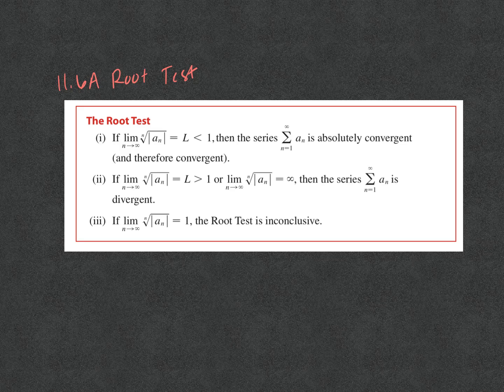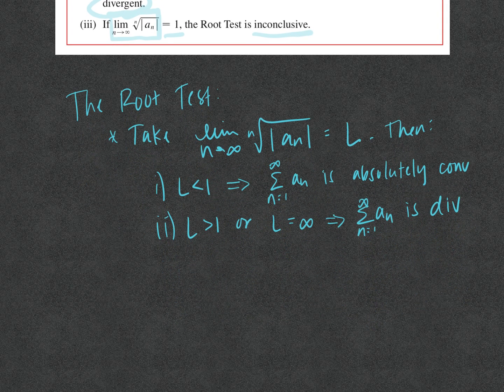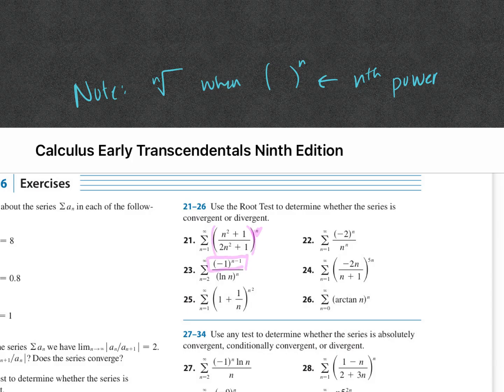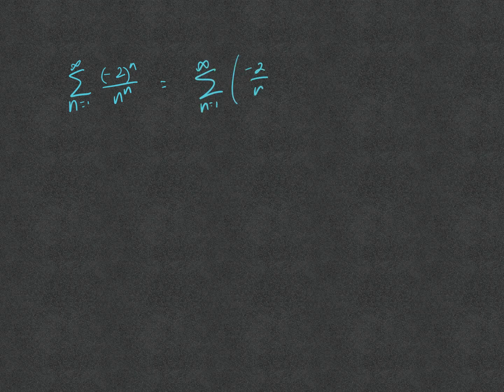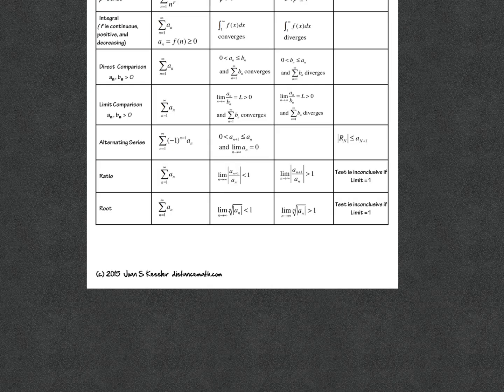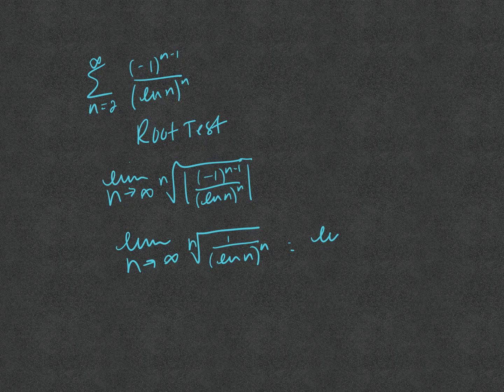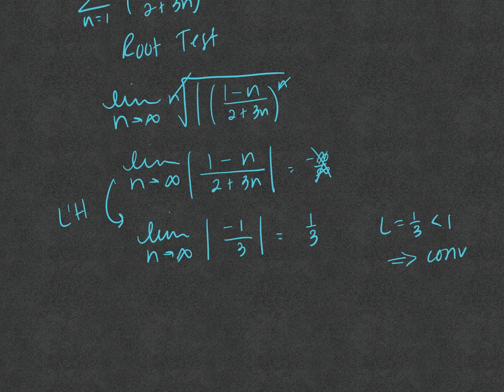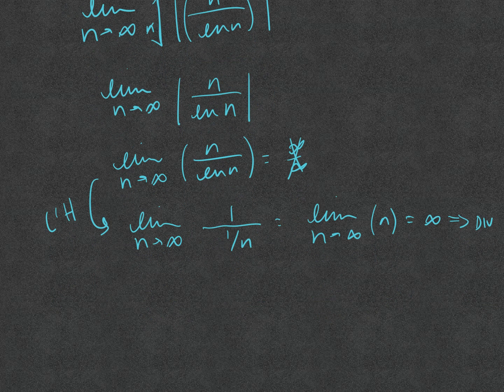Section 11-6A Root Test